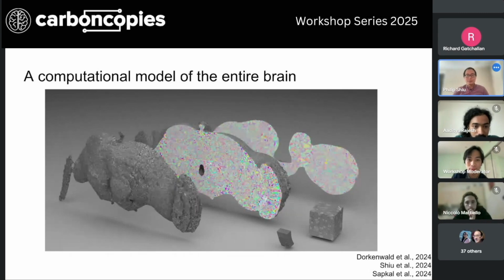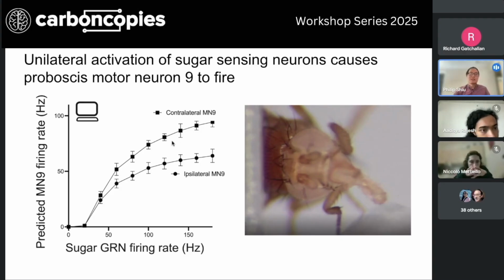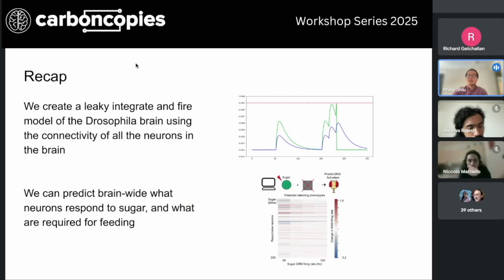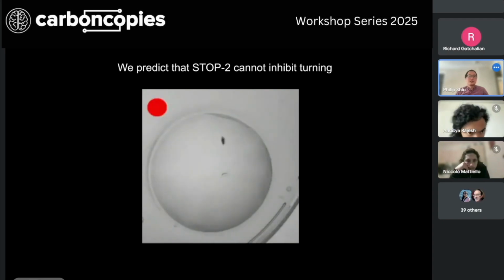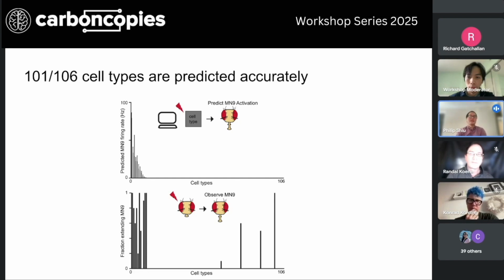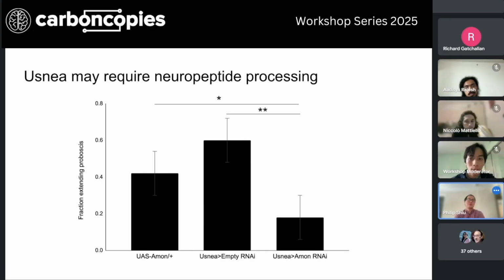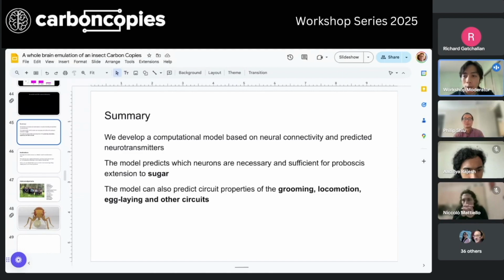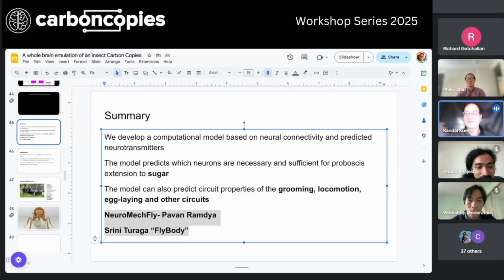Dr. Philip Shiu - A computational model of the Drosophila brain (Brain Emulation Challenge workshop)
A computational model of the Drosophila brain on February 2025

Dr. Philip Shiu
EON Systems

Presentation and Q&A
At the Carboncopies Foundation February 2025 workshop:

The Brain Emulation Challenge:
Functionalizing Brain Data, Ground-Truthing and the Role of Artificial Data in Advancing Neuroscience